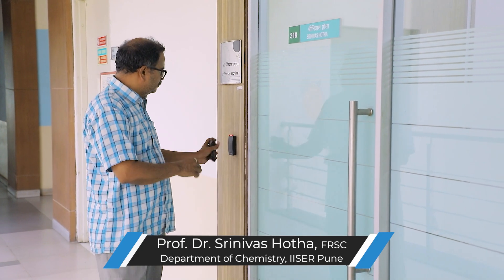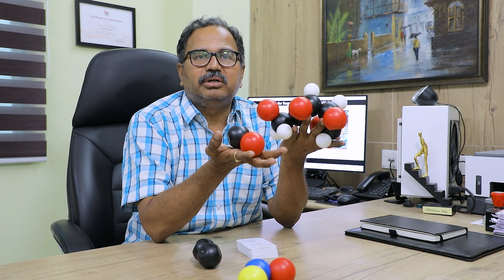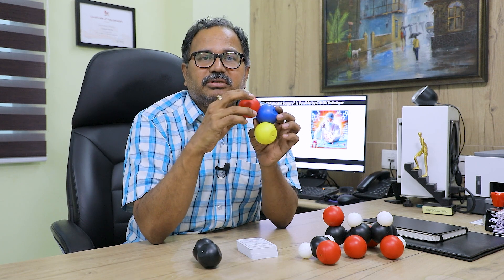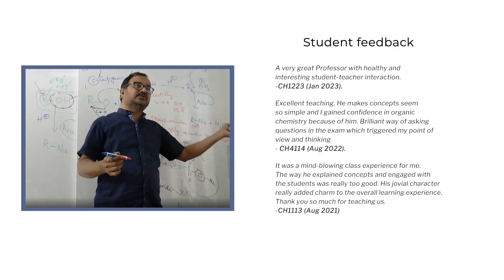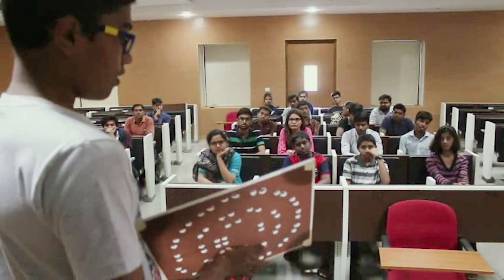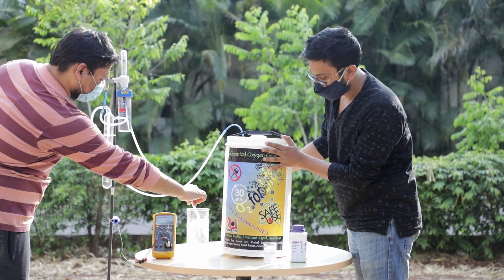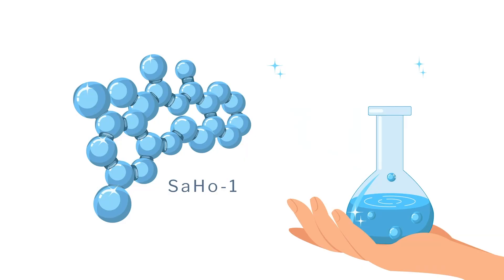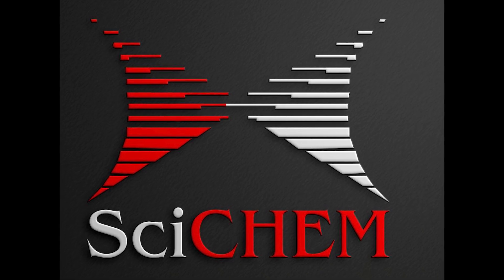Achievements | Research Highlights | Awards | Prof. Dr. Srinivas Hotha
Achievements  |  Research Highlight  |  Awards |
Prof. Dr. Srinivas Hotha, FRSC,
Department of Chemistry, IISER Pune

THE VIEWS AND OPINIONS OF THE SPEAKER(S) EXPRESSED IN THIS VIDEO DO NOT NECESSARILY REPRESENT THE VIEWS OR OPINIONS OF IISER PUNE